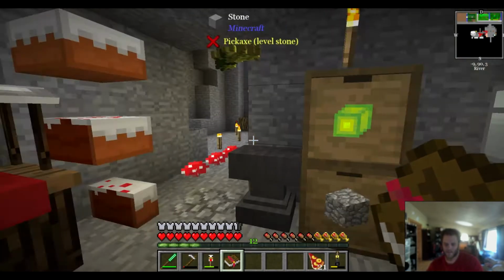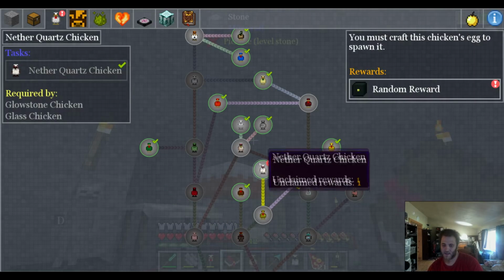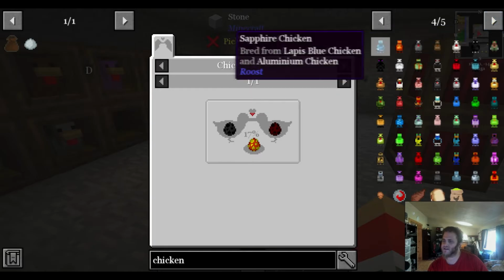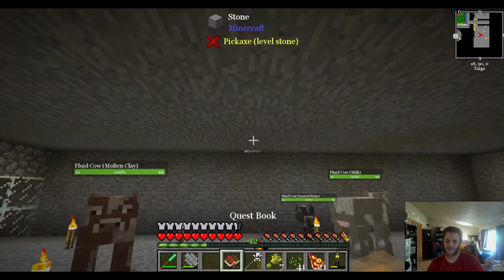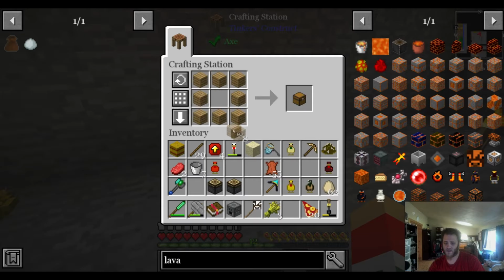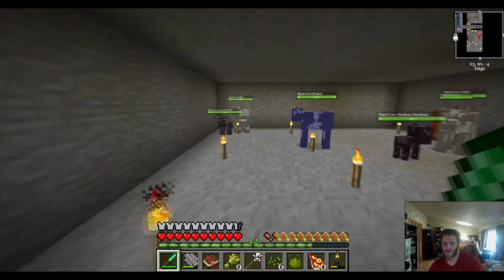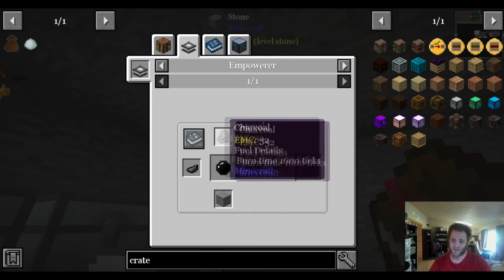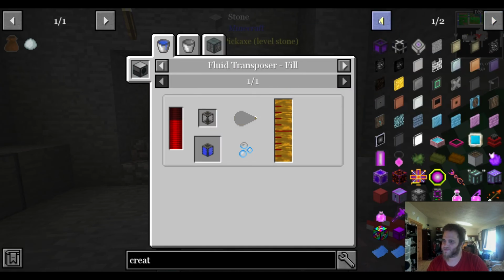Stoneblock 2 part 8 Chicken breeding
Hello and welcome. In this part we look at the roost and chickens mods and see what all we can do in them.